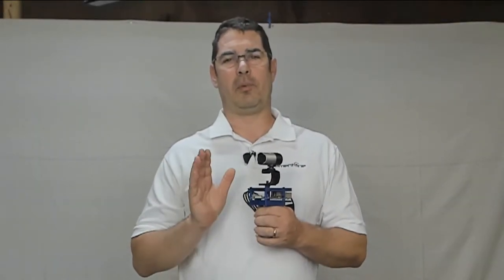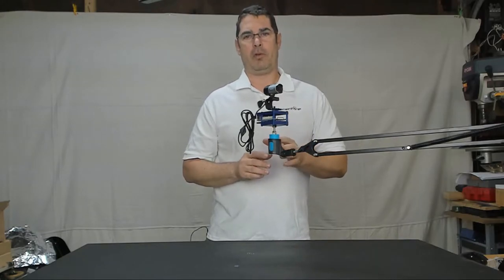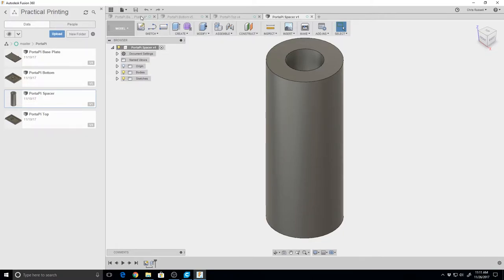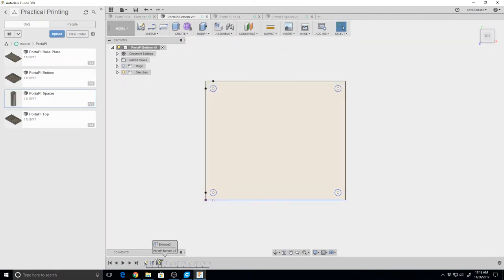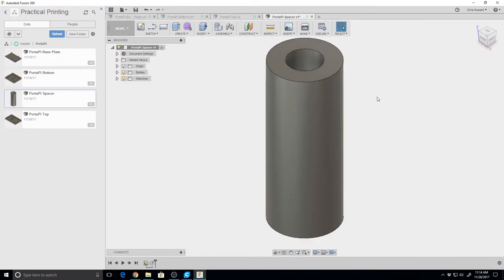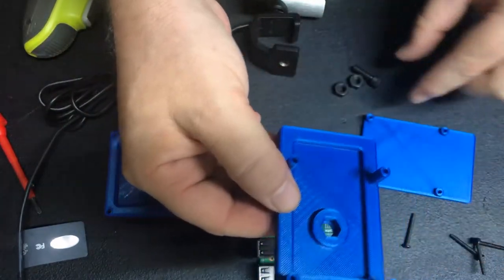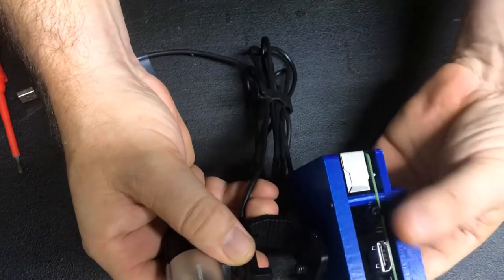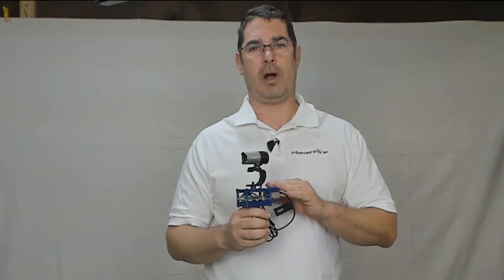Meet the Porta-PiTee!!!!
It's not too late to hit up their 40% sale running through CyberMonday

As I review and test several printers, I wanted an easy way to move an Octopi unit and camera around so that I could control them, monitor them remotely and record time lapse video of prints. All of my "fixed" printers have OctoPi and webcams attached, so why not???  Enter the Porta-PiTee! An all in one, self-contained unit that can mount to a mic boom or tripod and be positioned anywhere it is needed.

Files for both the Porta-PiTee and Mic boom adapter are added to Practical Printing Thingiverse collection available here:

-- If you are looking for other great holiday deals, why not check out Gear Best while the Black Friday specials are still running?